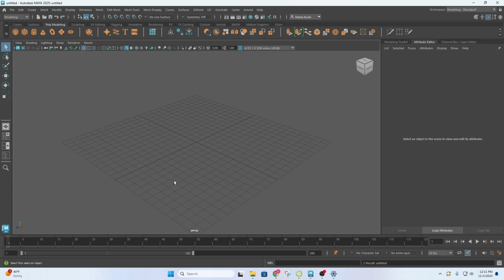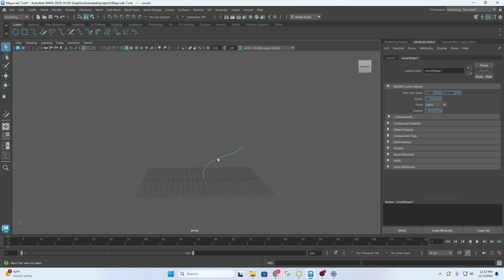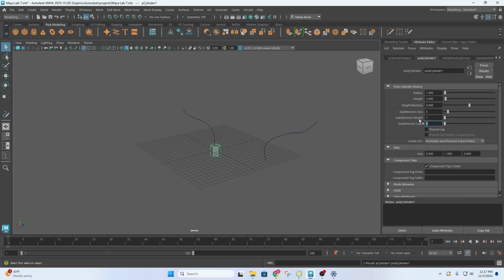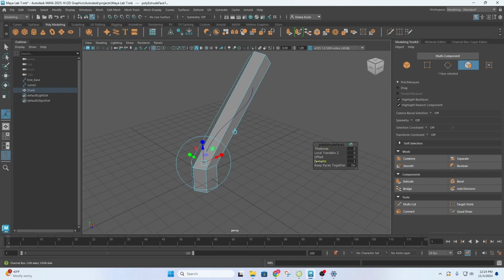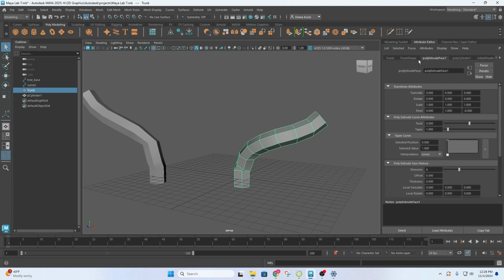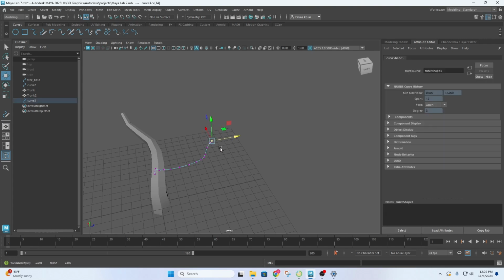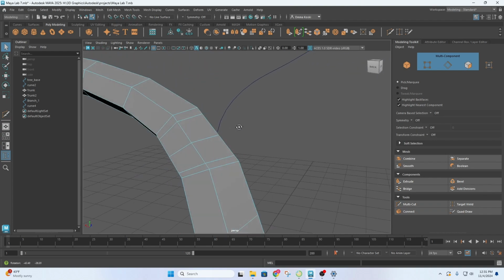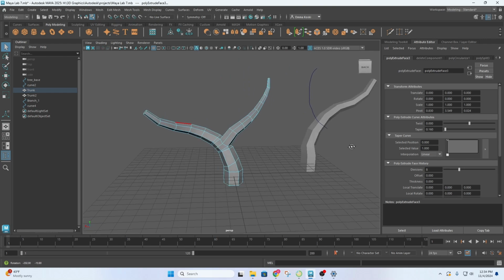Modeling a Tree - Maya Lab 7 - Pt 1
In this lab we will go more in-depth into some additional modeling tools in maya. We'll talk about how to utilize 2d nurbs curves with 3D modeling.

We will be using:

Extrude Tool
Soft Selection Tool (B)
Increasing subdivisions from an extrude
Using the Taper function in the Attribute Editor
Using the circulize tool